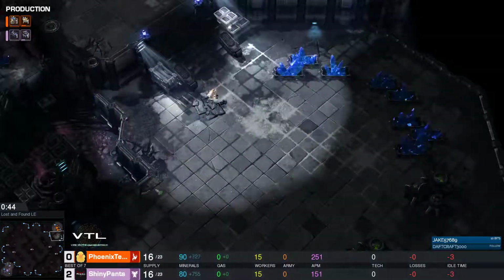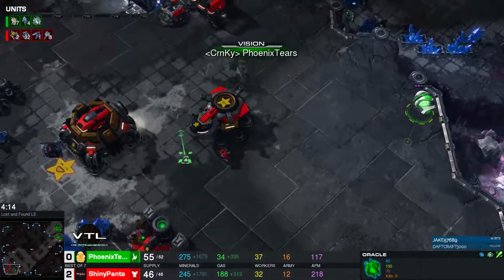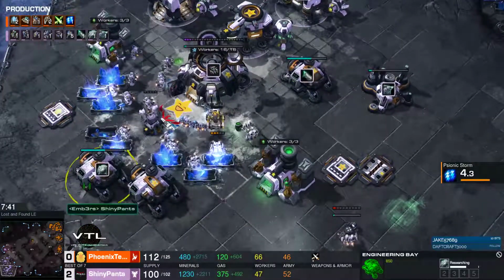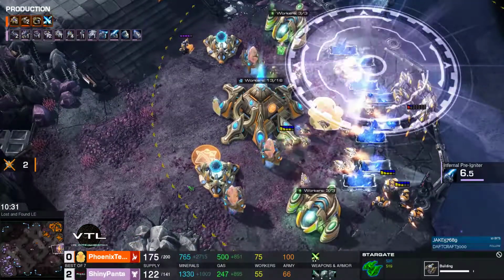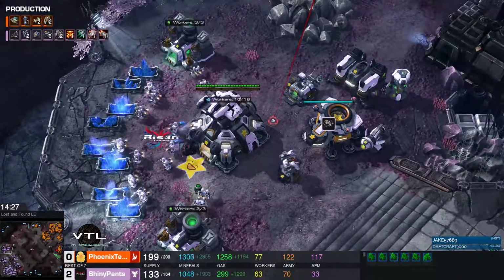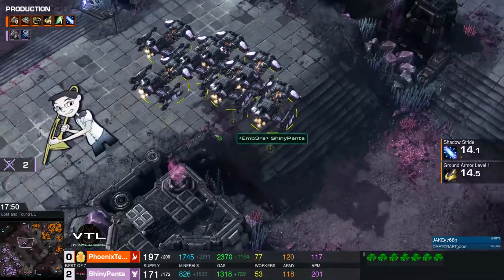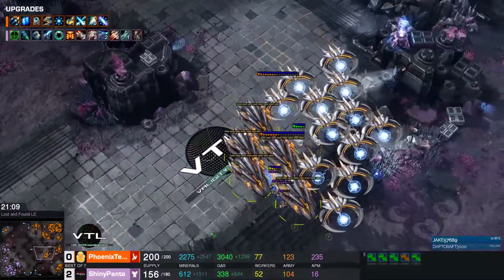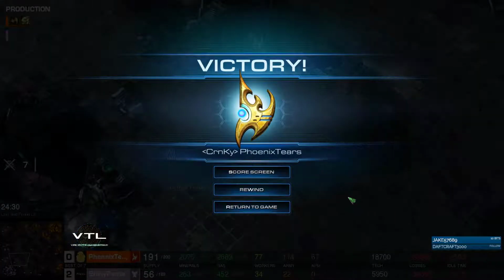VTL S2, Week 3 | Ris3n Community vs Cranky Ducklings | Game 3